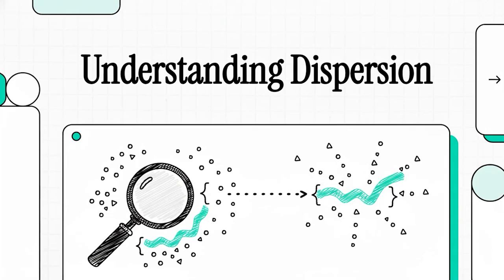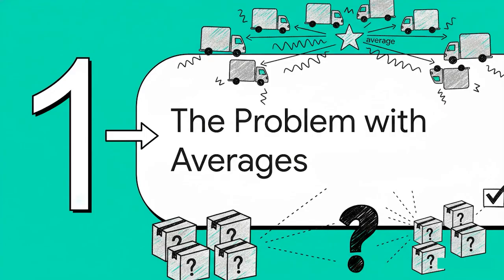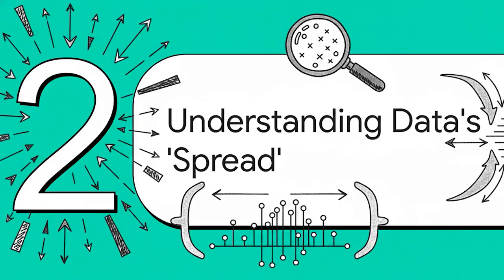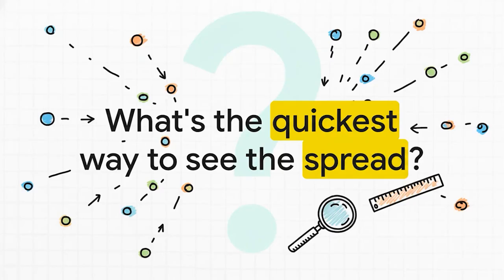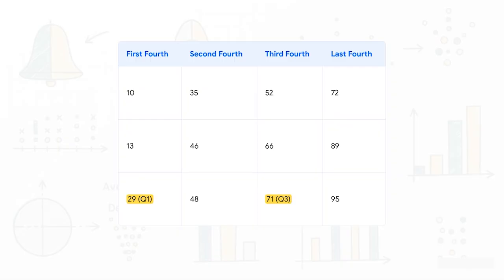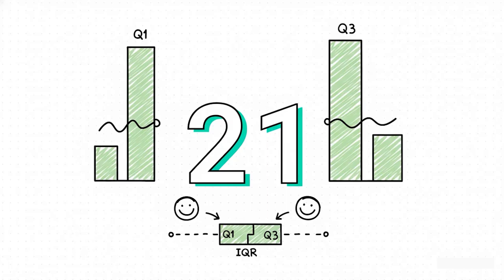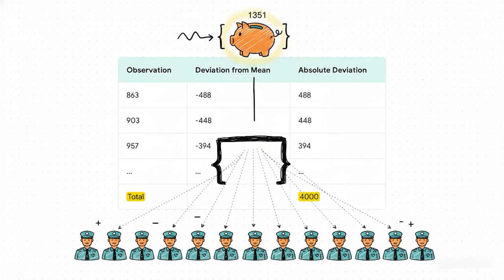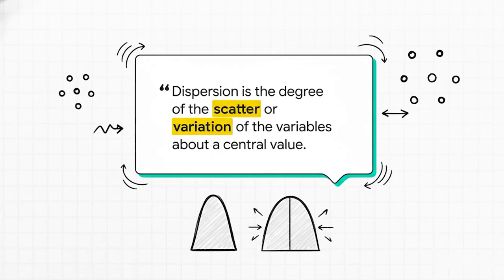CMA L1 P3 Chapter 5 Topic 2